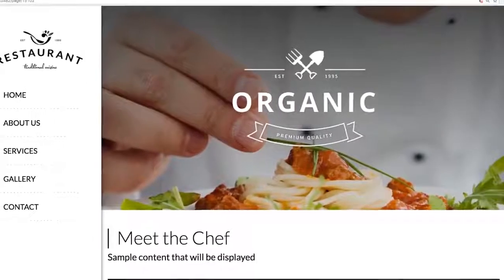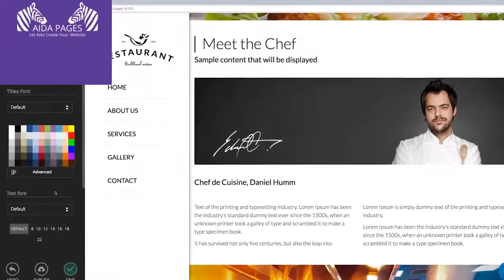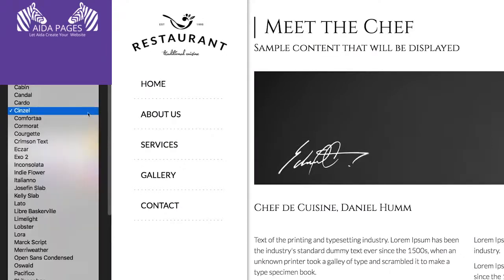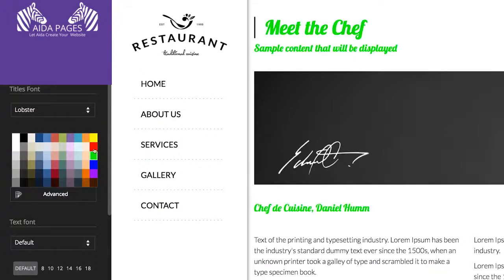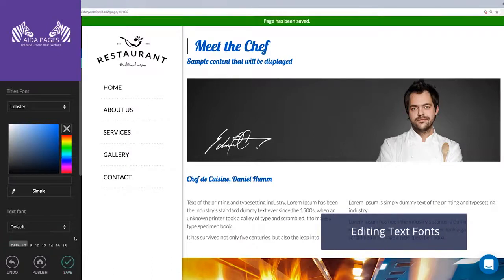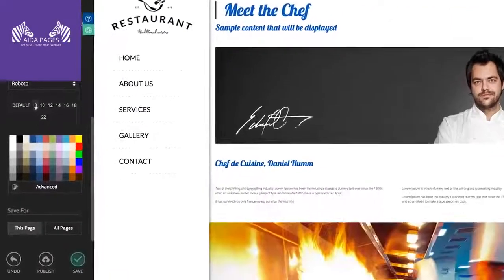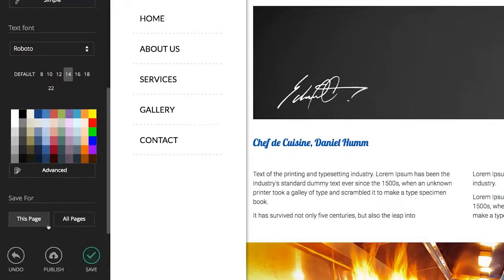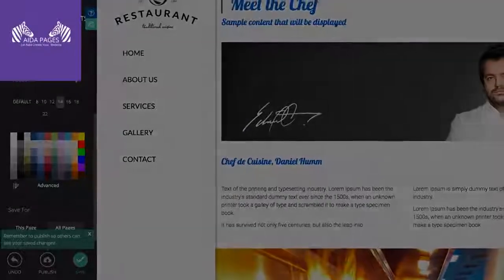How to Edit Fonts on your Aida Pages Website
Aida Pages edit fonts tutorial.